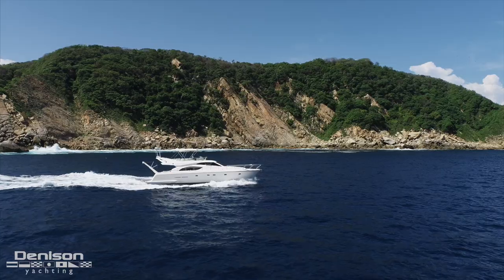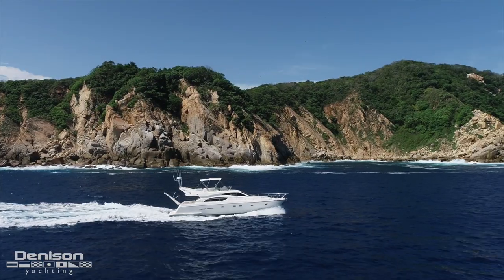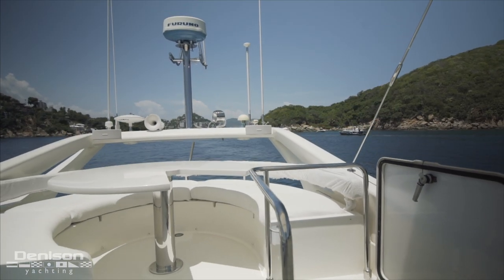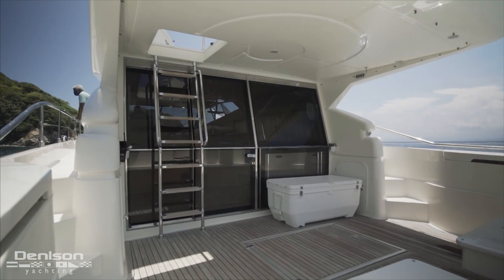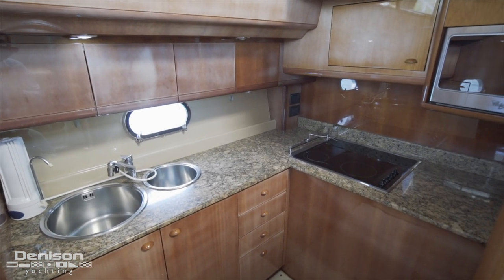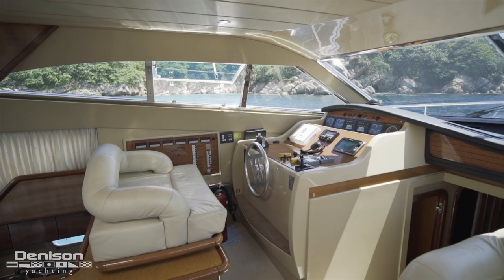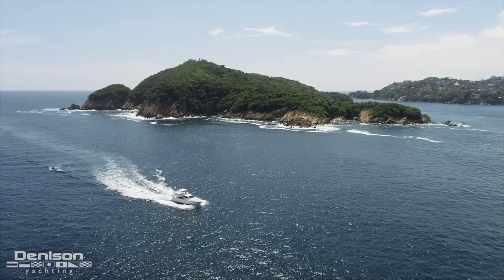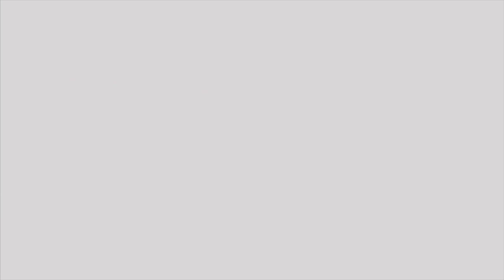53 Ferretti Motoryacht [$340,000]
Yacht: 53' Ferretti 2003
Location: Mexico
Asking Price: $340,000
Yacht Broker: Matthew Stropes

This Ferretti 530 2003 was delivered new to her original owners in 2005, Italian built motoryacht with luxurious accommodations and elegant lines.
Offering 3 spacious staterooms, two heads with full shower enclosures and beautifully appointed salon with a large cockpit and extended flybridge.
Powered by twin Caterpillar C 12 diesel engines with1800 hours. She will cruise in the mid 20's and top out around 30 knots. Captain maintained.

Yacht Broker:
Matthew Stropes